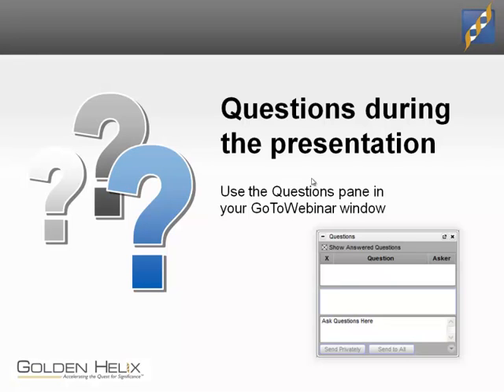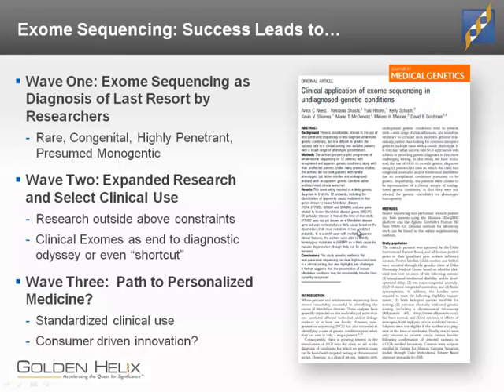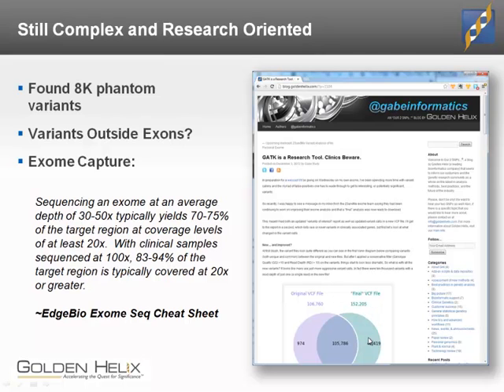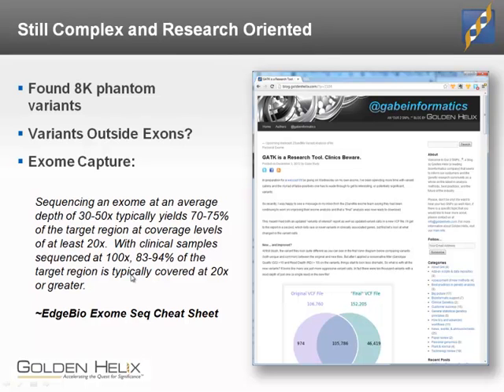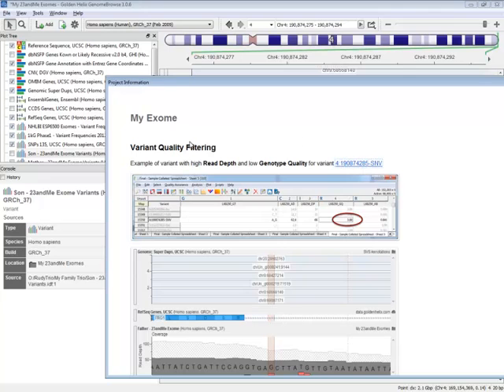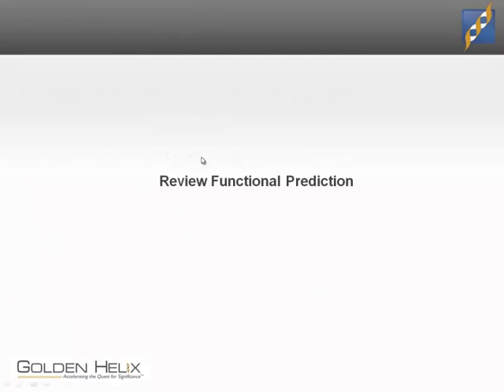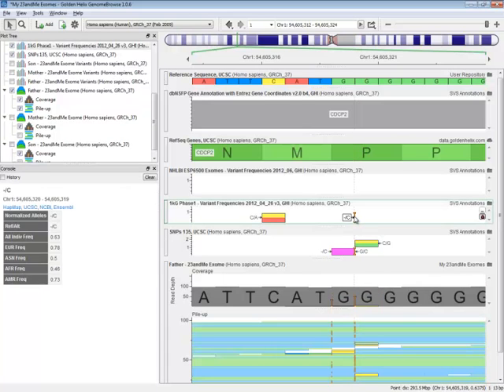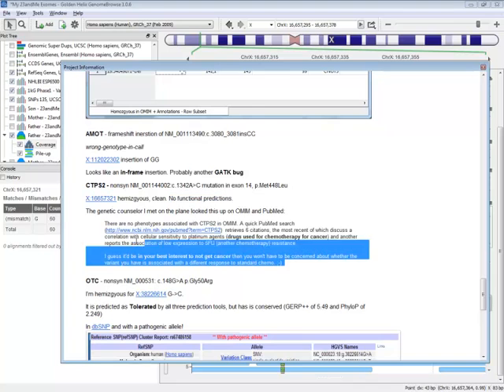@gabeinformatics: 23andMe Variant Analysis of My Personal Exome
Join Gabe Rudy (@gabeinformatics) as he explores his personal exome provided by the Exome Pilot project of 23andMe. Gabe will be acting as an asymptomatic consumer enthusiast as he applies the transparent techniques of high-impact variant discovery using SNP & Variation Suite (SVS) and GenomeBrowse. As he weeds out false positives and genes with low functional significance, Gabe will face the more daunting challenge of interpreting highly credible loss of function or missense variants and what if any impact that would infer to his disease risk, pharmacogenomic profile, or other annotated genomic traits.